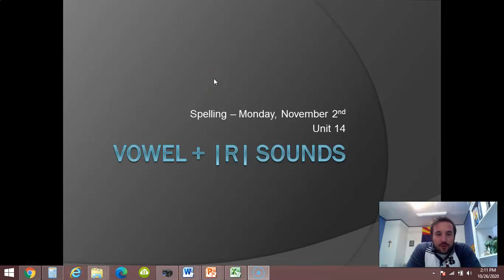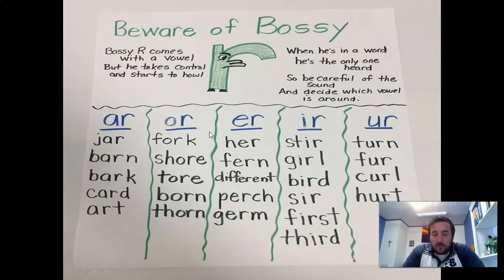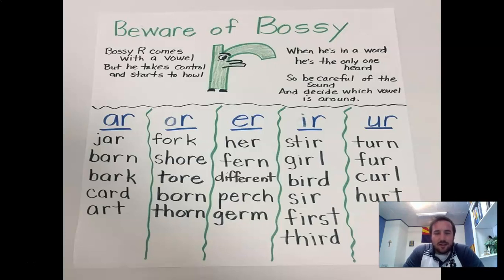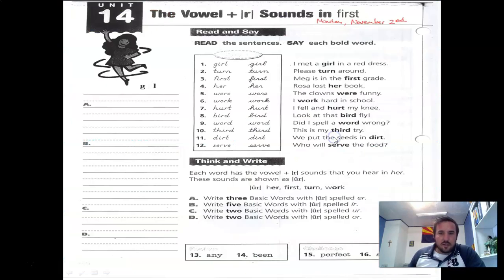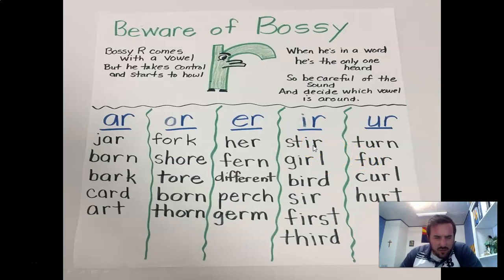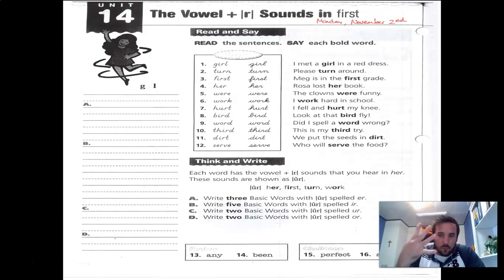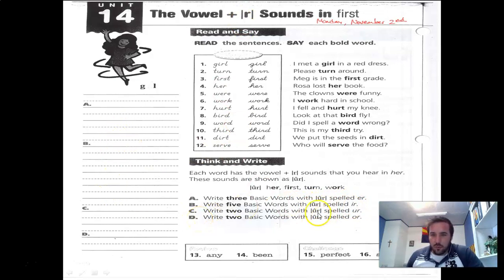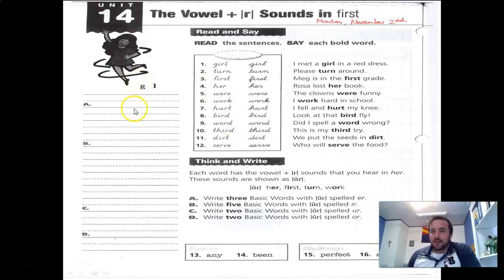11 2 Spelling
Monday, November 2nd - Spelling